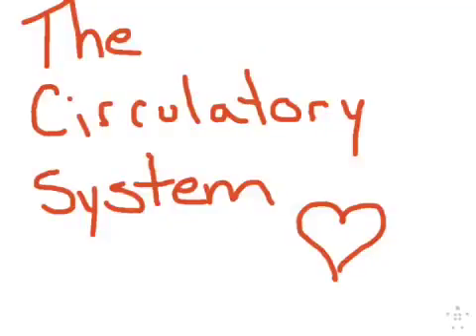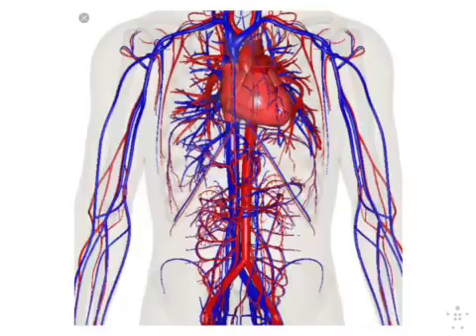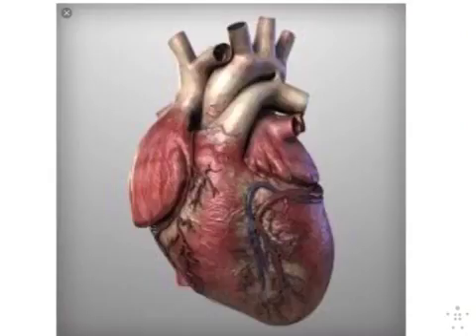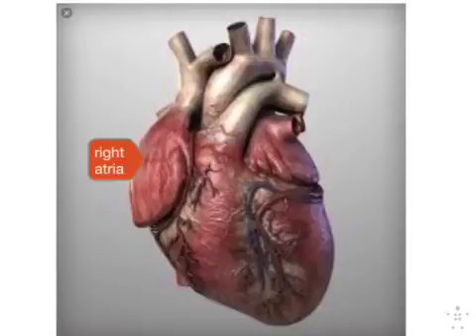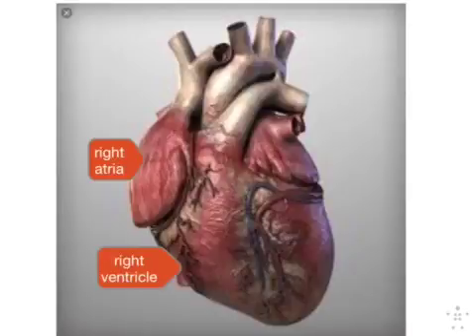The Circulatory System